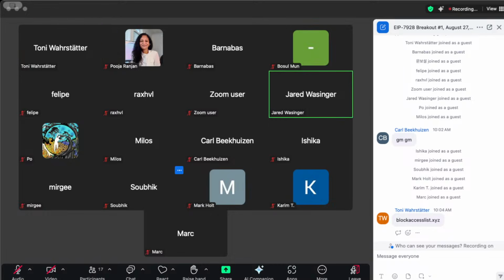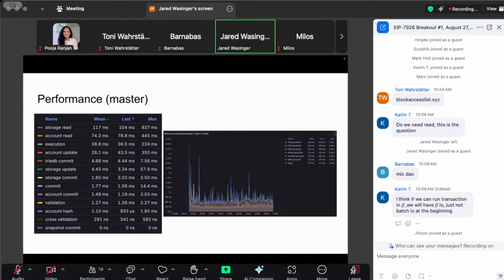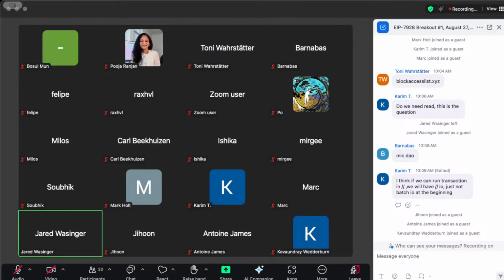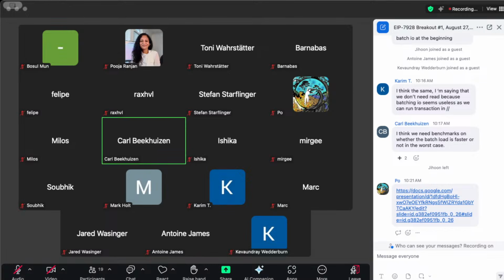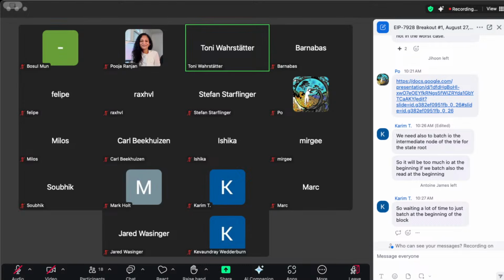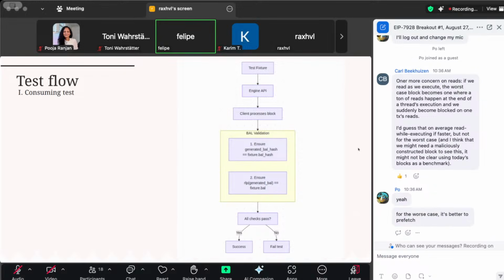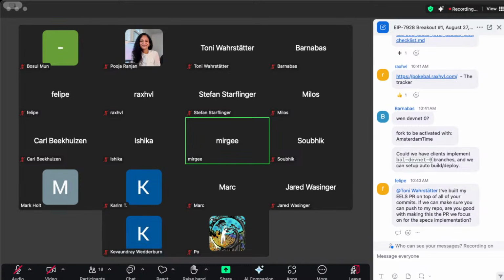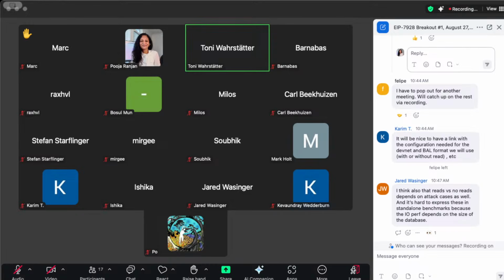Block-level Access Lists (EIP-7928) Breakout #1, August 27, 2025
Recurring meeting: EIP-7928 Breakout #1, August 27, 2025